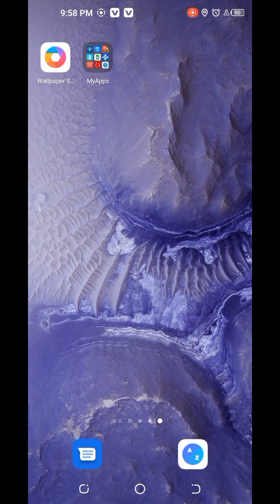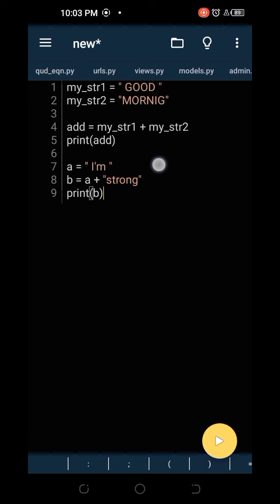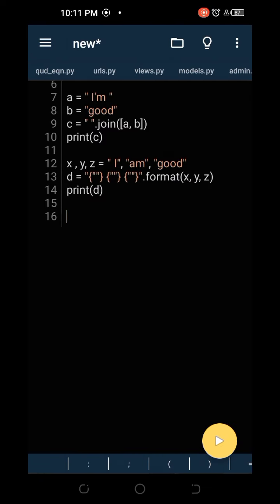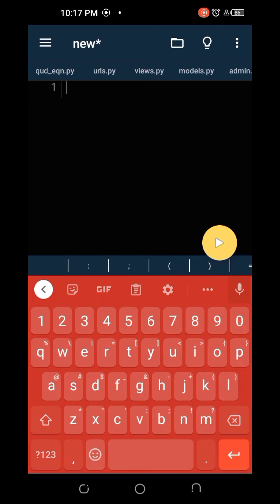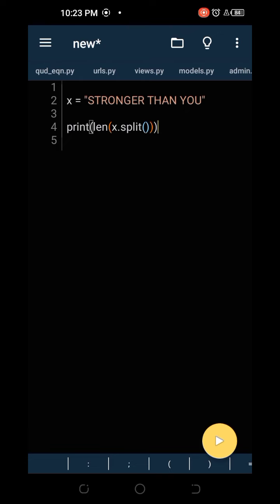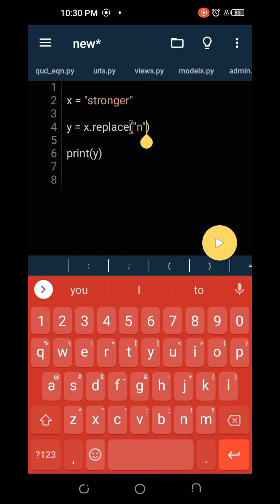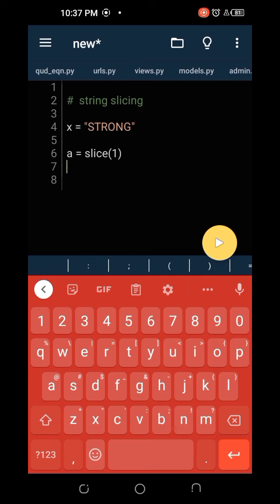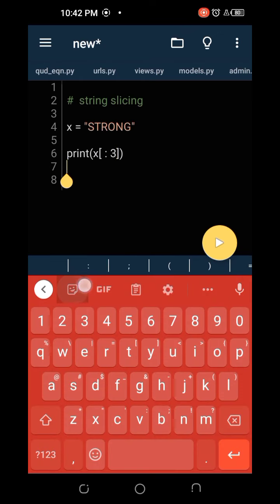Python String Formatting and String Methods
PYTHON STRING AND STRING METHODS.

In this tutorial, you'll learn about python strings, string concatenation, string methods, and string formatting.